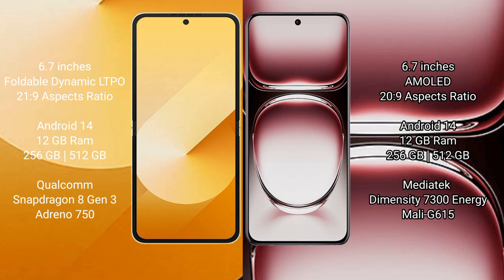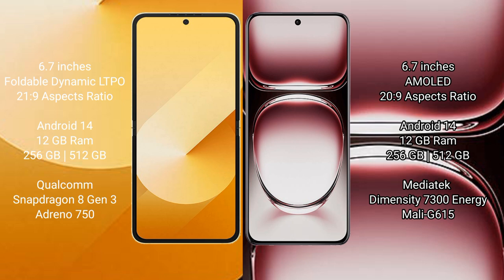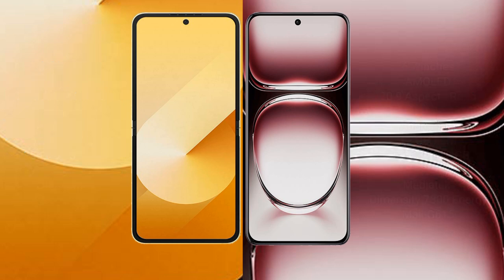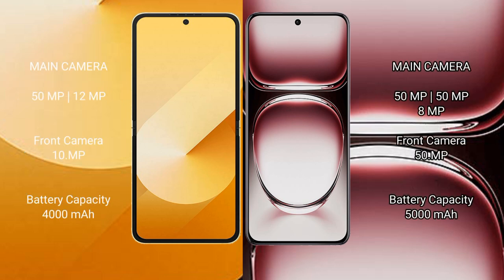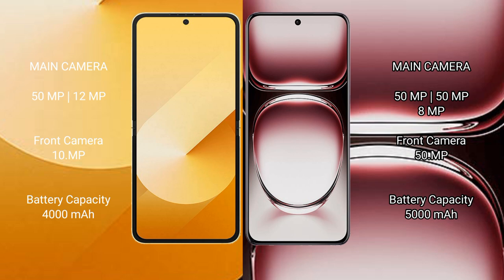Samsung Galaxy Z Flip 6 vs Oppo Reno 12 Pro Review